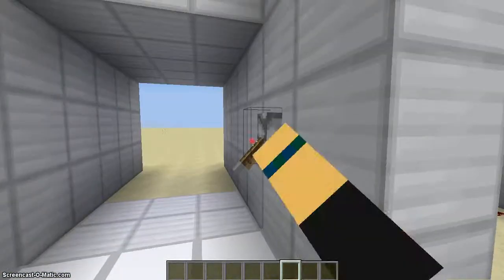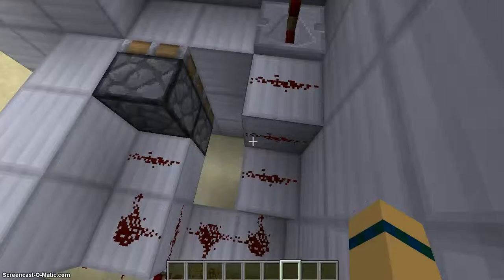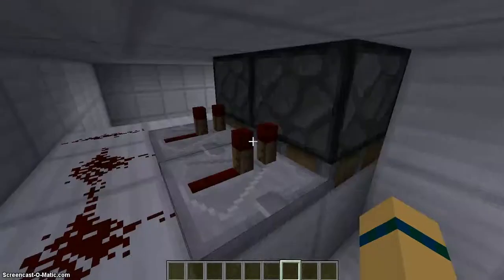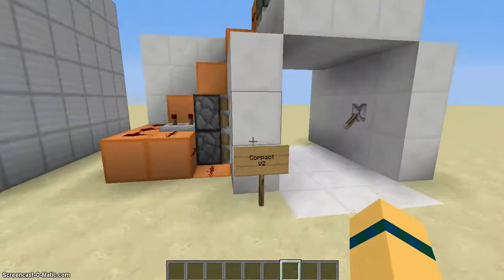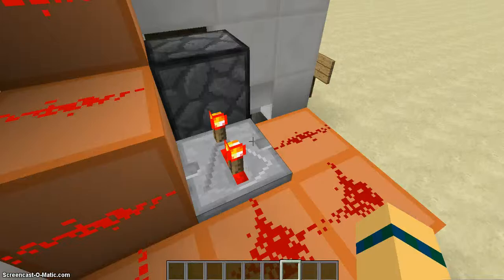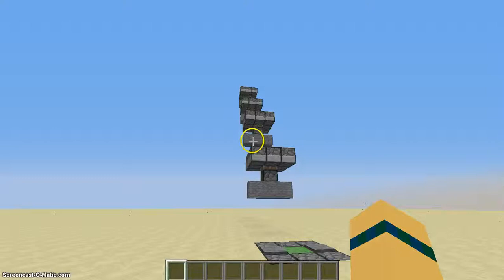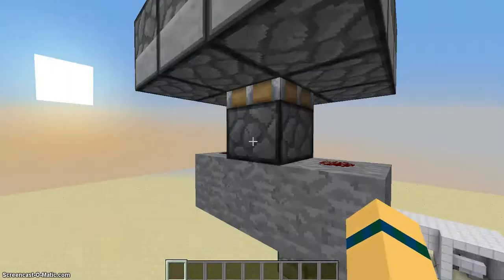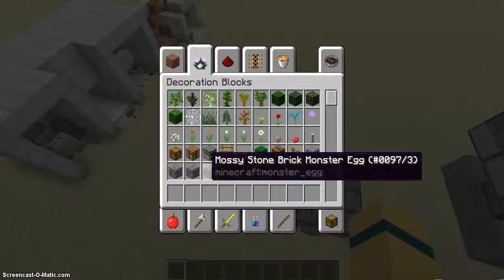Redstone Door V1 & V2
I show off my redstone door and Ethos slime stairs.